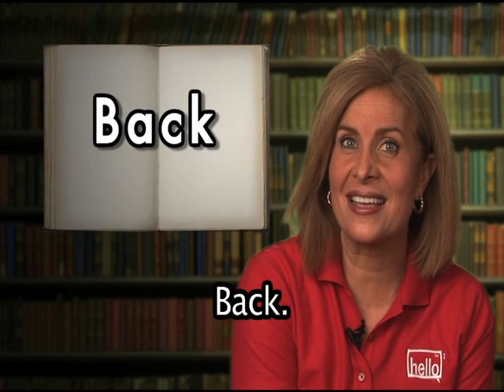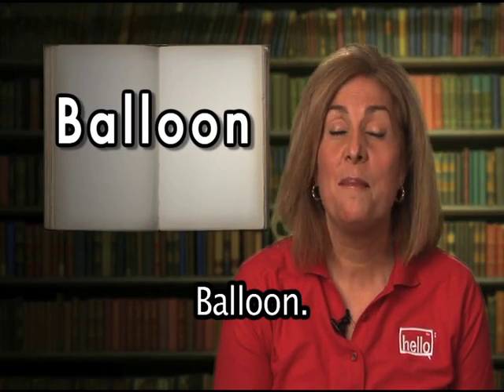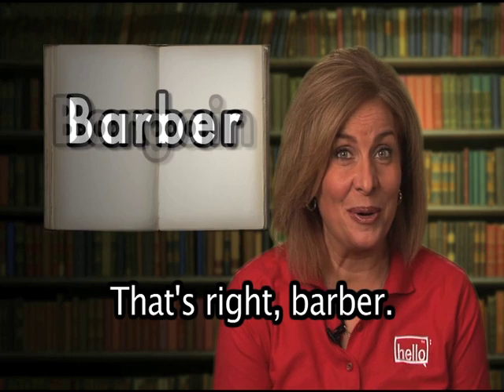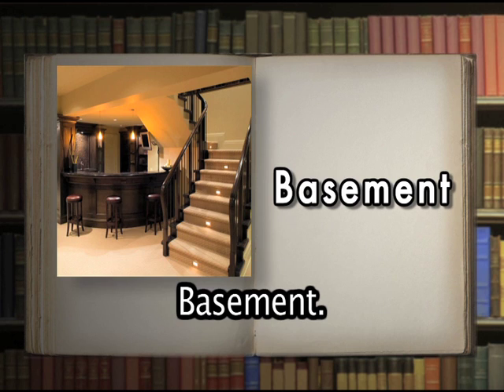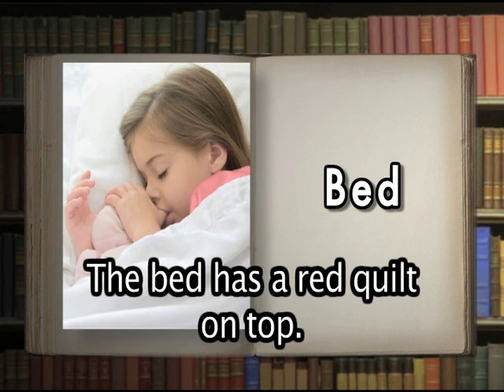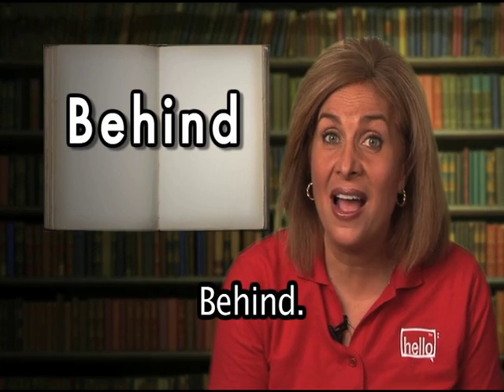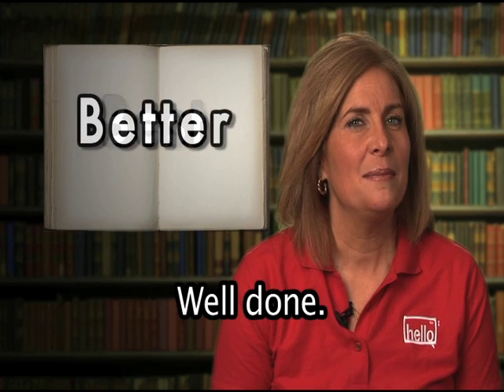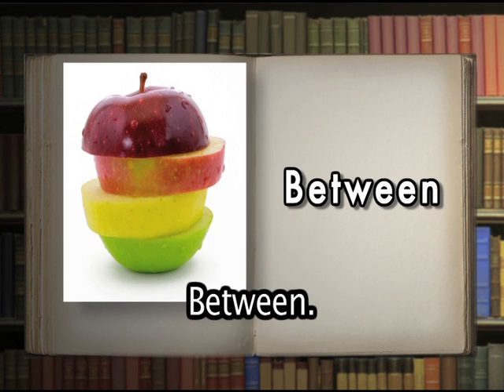Word Power: B (Part 1), English Lessons for Beginners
Language Software available on eBay